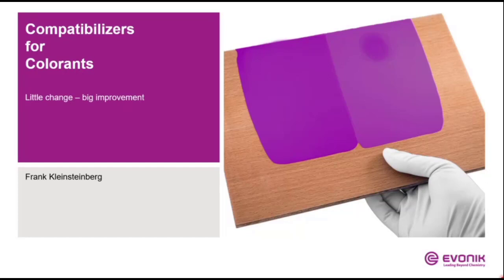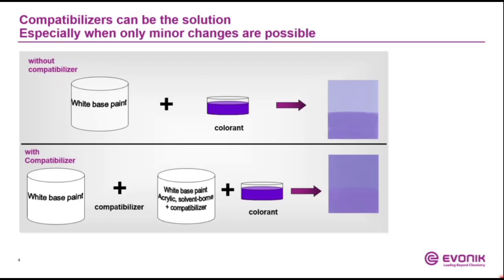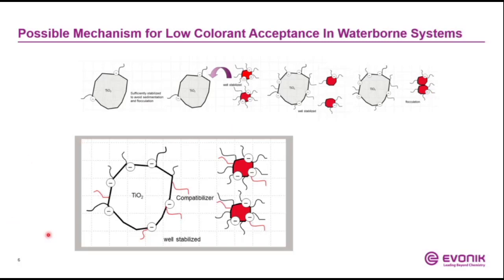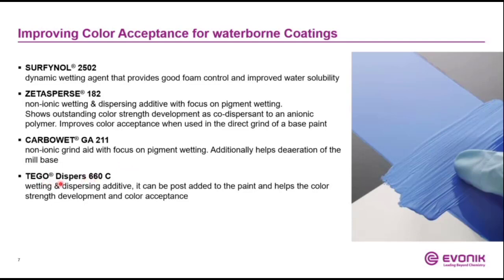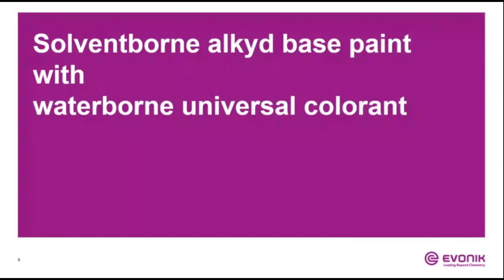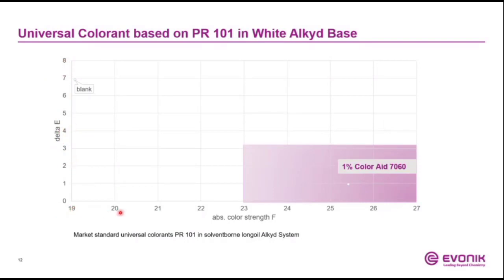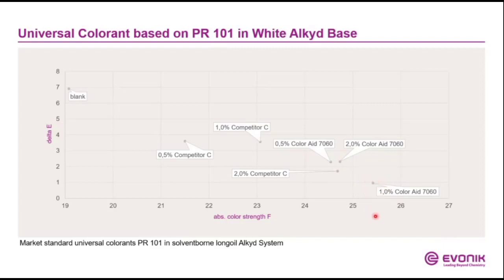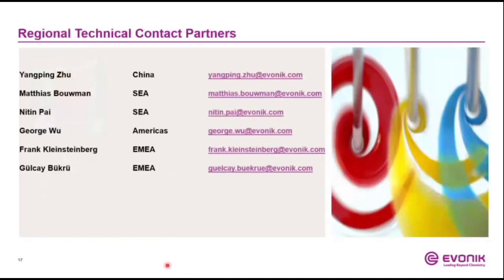Compatibilizers for Colorants – little change big improvement | Evonik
Color acceptance is a major challenge for coating formulators. Learn how to solve these without reengineering the whole system.